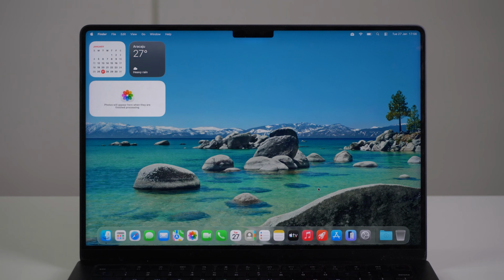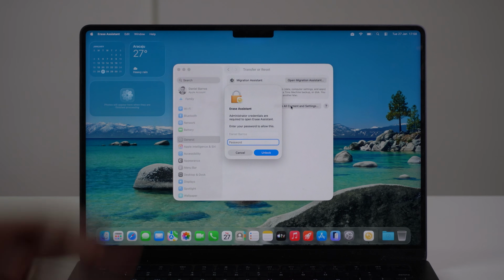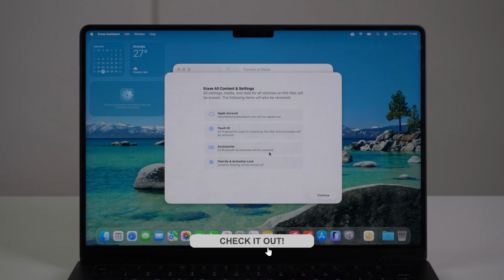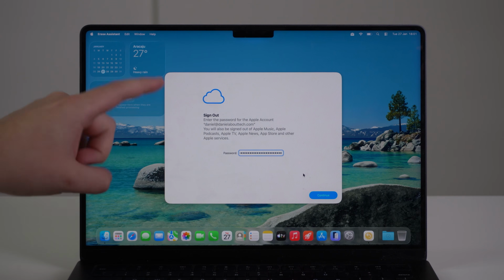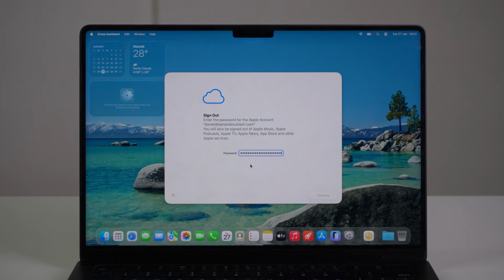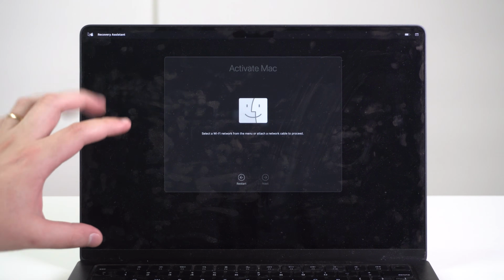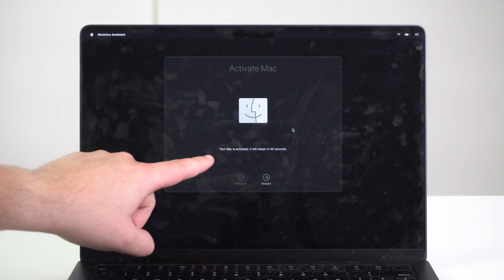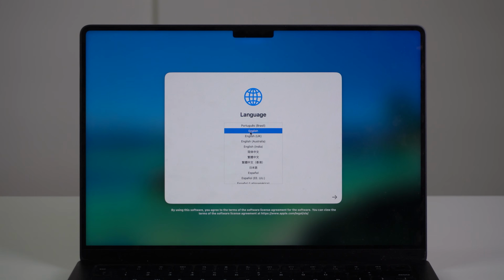(2026) How to Reset your Mac to Factory Settings (Erase HD)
In this updated video I'll show you the correct and safe way to reset your Mac. Resetting means delete all your data, erase your hard drive, meaning that after the process you'll be able to sell, giveaway or trade your Mac. All your files will be gone and it's super easy!